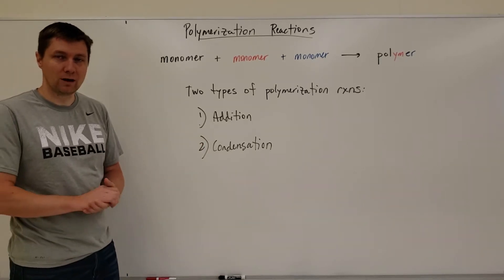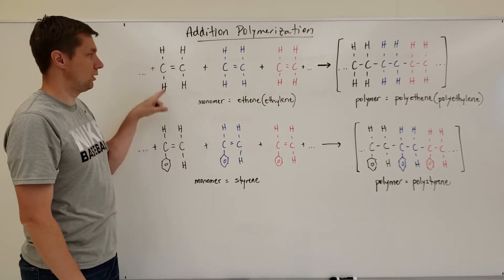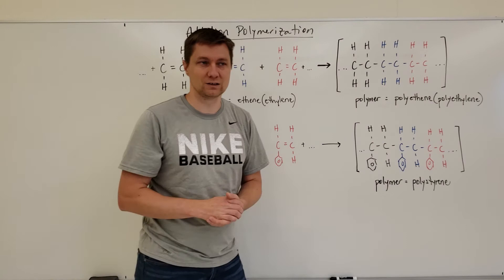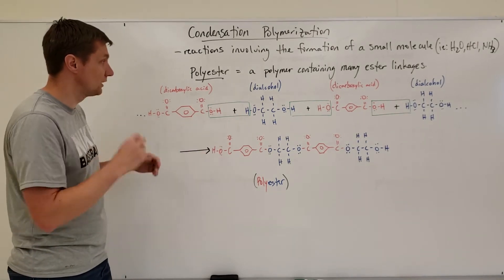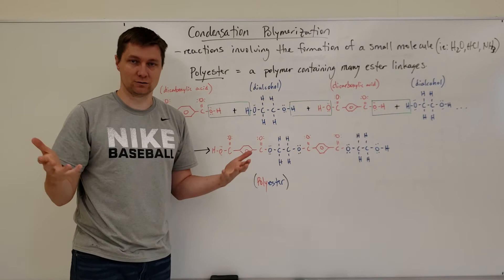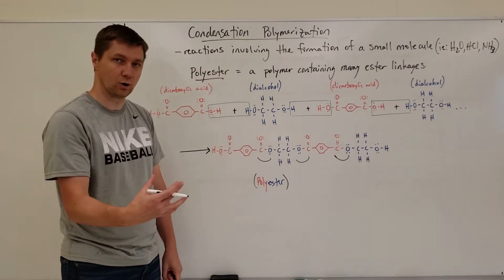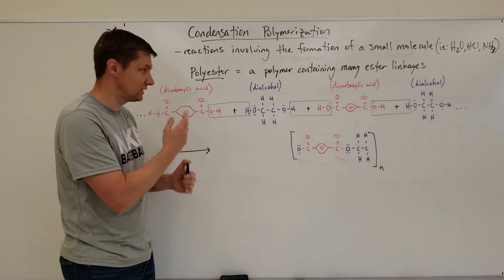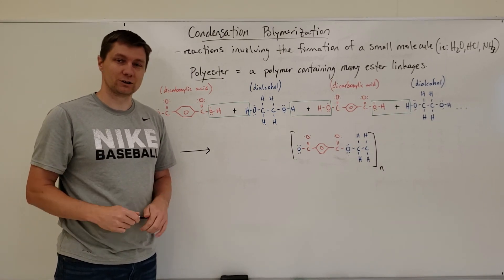Addition and Condensation Polymerization Reactions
Two types of polymerization reactions are taught with examples, templates and how to name polymers.